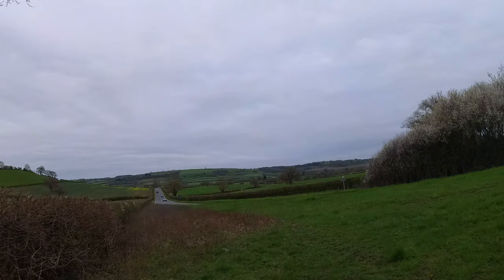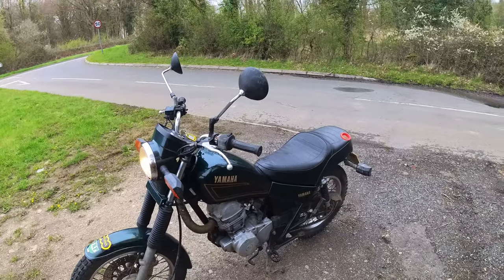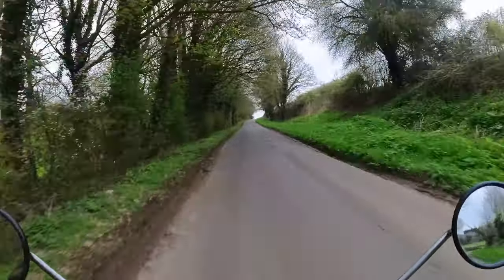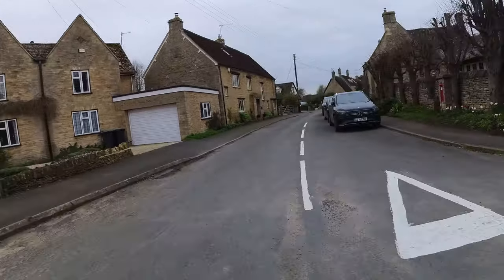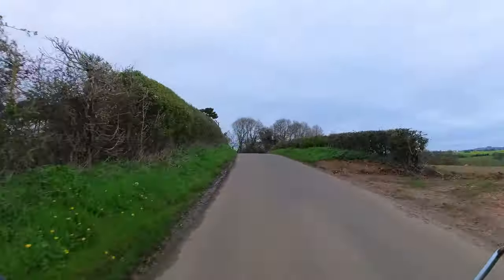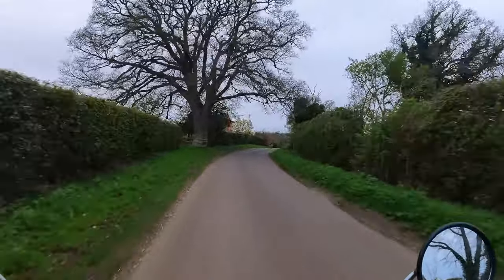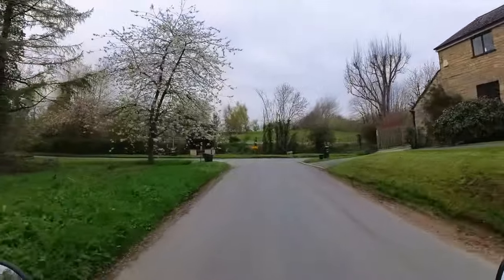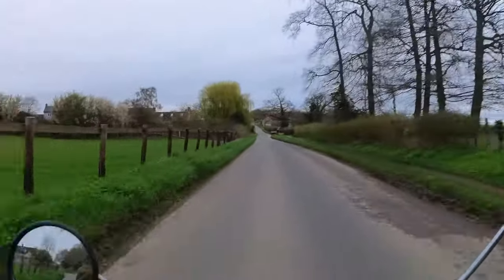Talking hot air about burning oil on the Grand Challenge Bike | JAM#21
It looks like LEU is burning a fair amount of oil, seems work is never done on this bike.

My Bikes
2019 Royal Enfield Himalayan E4
1987 TOMOS A3ML Golden Bullet  50cc
1996 Yamaha SR125